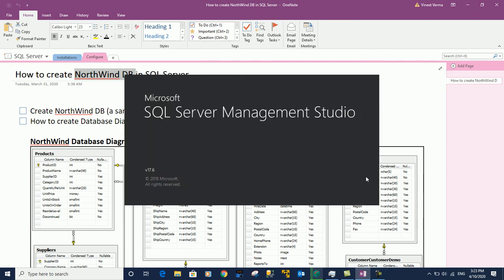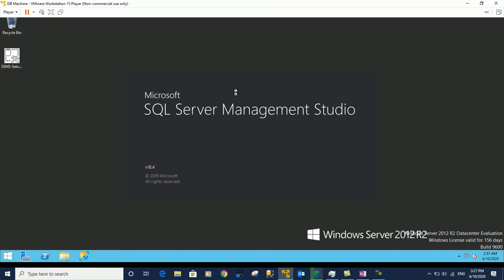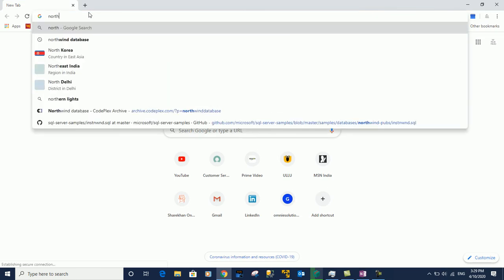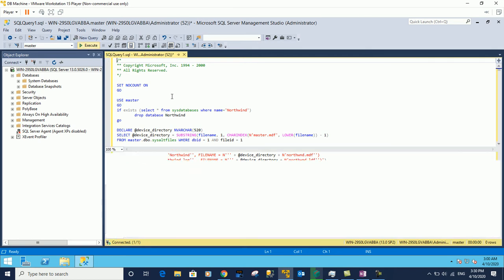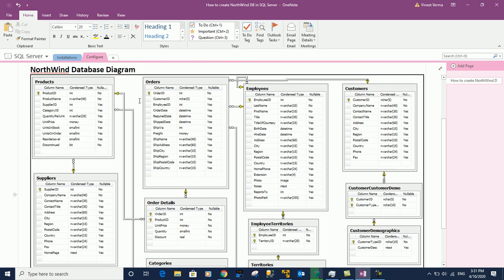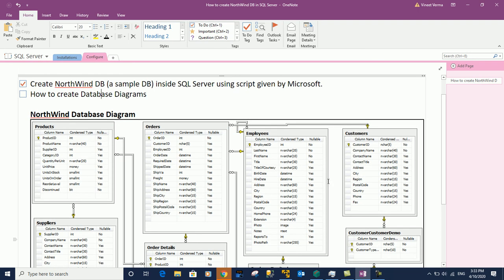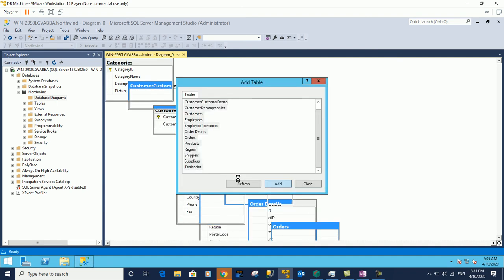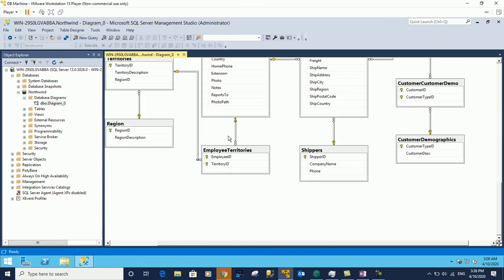Video 4 How to create NorthWind Sample DB and DB Diagrams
This video shows how you can create NorthWind DB (a sample DB from Microsoft) and also shows how you can create database diagrams (ER diagrams showing relationship of tables with each other)